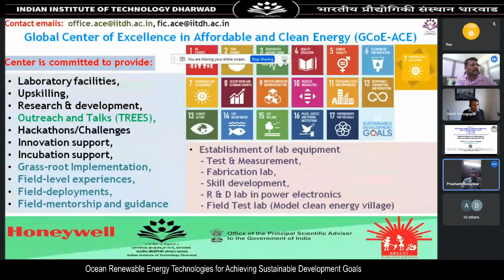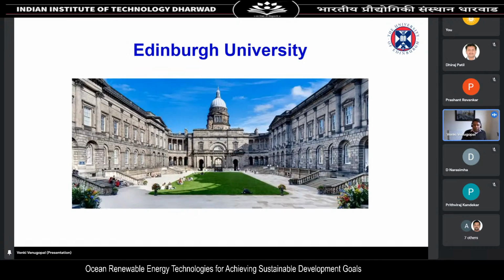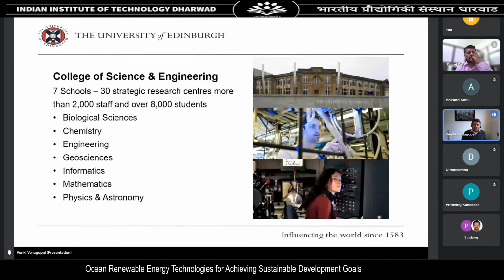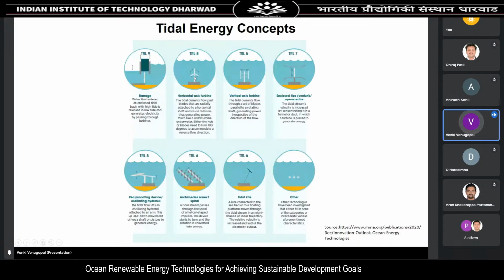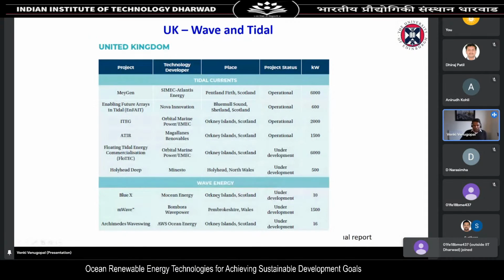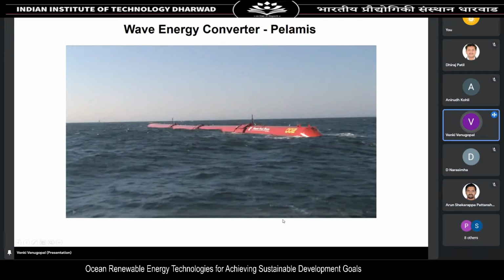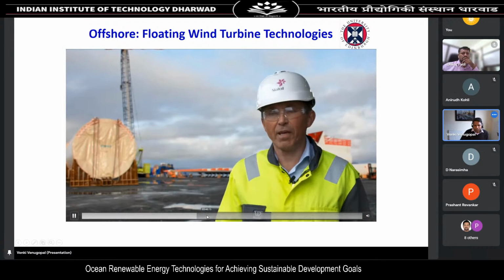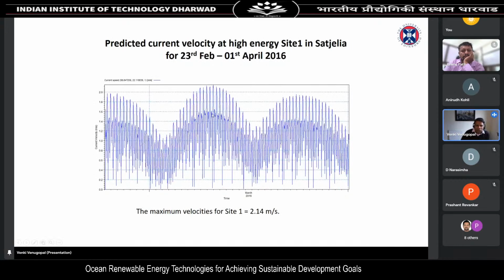Trees # 5: Talks on Renewables, Empowering Earth, and Sustainability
Speaker: Prof. Vengatesan Venugopal
Title of the talk: Ocean Renewable Energy Technologies for Achieving Sustainable Development Goals

Abstract:
Ocean renewable energy sources such as offshore wind, wave and tide are available in abundance in our world. These sources will never run out and produce carbon free energy. These offshore renewable energy sources play an essential role in reducing the potentially devastating effects of climate change.  For countries and communities around the world, offshore renewables can provide reliable clean energy,  ensure energy security and nurture the growth of the blue economy. This seminar talk will focus on the ocean renewable energy sources and technologies developed to harvest them. A part of the presentation will cover some of the research undertaken by Prof Venugopal and his team on waves, wind and tidal energy and its outcomes.

Speaker Bio:
Professor Vengatesan Venugopal holds a personal chair in ocean engineering at the University of Edinburgh. He is the head of the institute for energy systems which is one of the seven research institutes within the school of engineering at Edinburgh University. He received a Bachelor of Technology degree in Civil Engineering in 1991 from Pondicherry University, India, a Master of Technology in Ocean Engineering in 1994 from Indian Institute of Technology (IIT) Madras, India, and a PhD in Ocean Engineering in 2002 from the University of Glasgow, United Kingdom. He has been a post-doctoral fellow from 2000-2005 at Heriot-Watt University, Edinburgh, UK. Prof. Venugopal joined the University of Edinburgh as ‘Lecturer in Ocean Renewables’ in 2005. His research interests include numerical modelling of wave and tide propagation in ocean and bay scale, physical modelling of wave and tides in laboratory and their interaction with offshore energy structures,  wave and tidal power resource modelling, arrays of wave and tidal energy devices modelling, interaction of wave–current-turbulence modelling, analysis of extreme waves, offshore floating wind turbines, climate change modelling, environmental impact modelling of energy structures, breakwaters, and ocean wave-tidal current statistics. He has been Principal/Co-Investigator for research projects, with values about ~£20 million, funded by the Scottish Funding Council, Health and Safety Offshore Division, Engineering and Physical Sciences Research Council, EU FP7,  UKIERI, British Council, and UK Industries. He has supervised 15 post-docs, 32 PhD researchers, 7 Engineering Doctorate researchers, 1 MPhil and 1 MSc by research. Prof. Venugopal has published more than 180 peer reviewed journal and conference articles. He is a Chartered Engineer (CEng) and Fellow of the Institution of Mechanical Engineers (FIMechE).